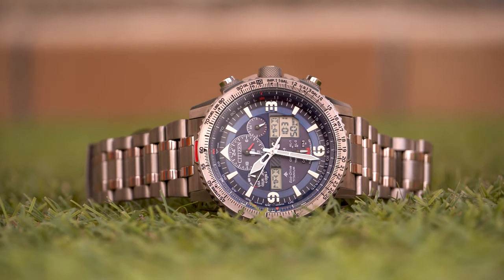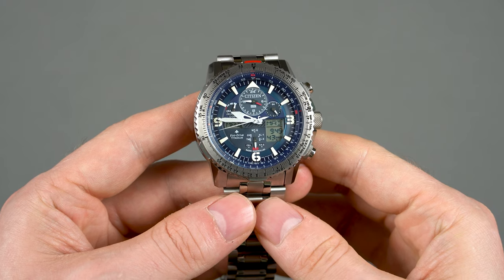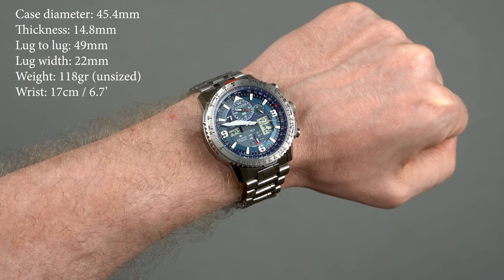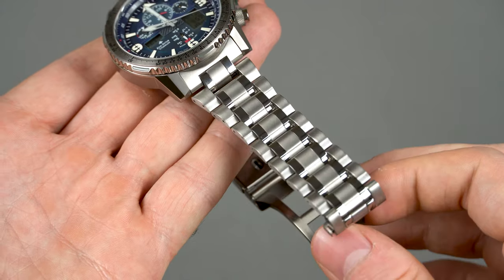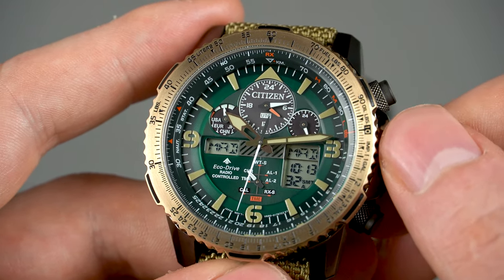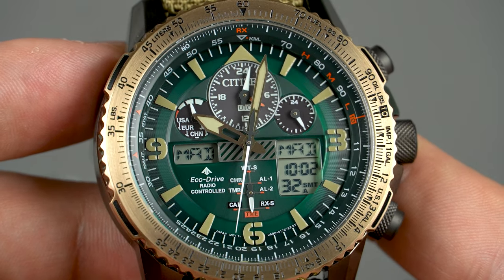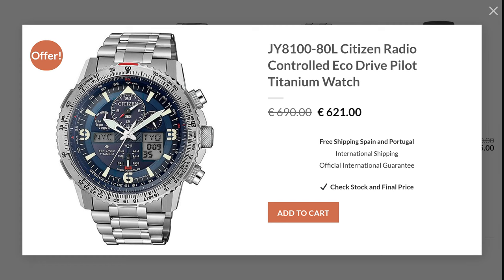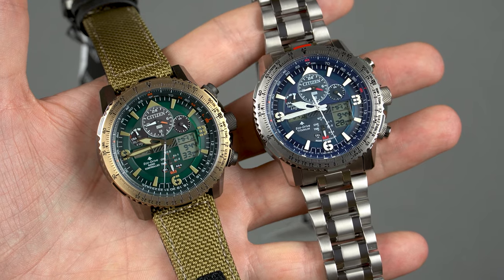Complement your G-Shock Collection with a Citizen | JY8100-80L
Citizen and Casio are two brands go together really well in my opinion. Especially if you are a G-Shock fan or collector. Both brands offer feature packed radio controlled, solar powered watches with bold, aggressive designs. For this reason, you may want to complement your collection with a Citizen. I already did.